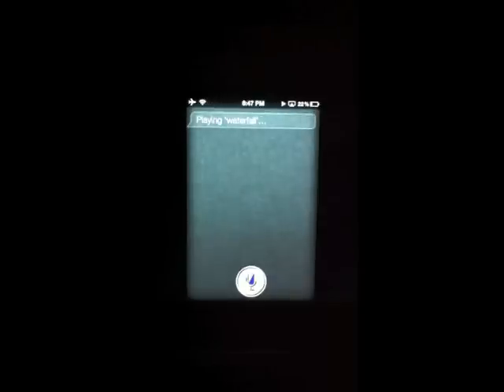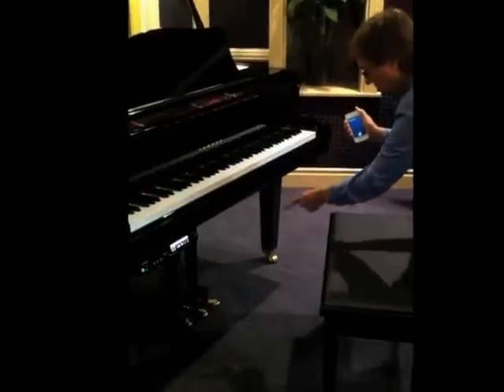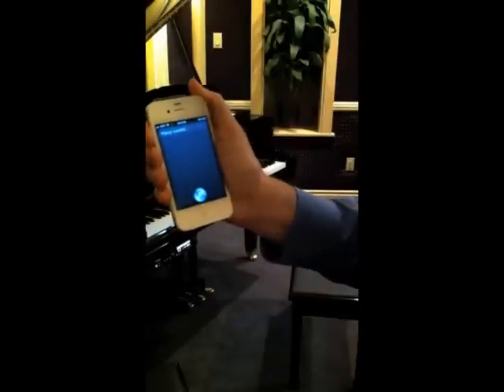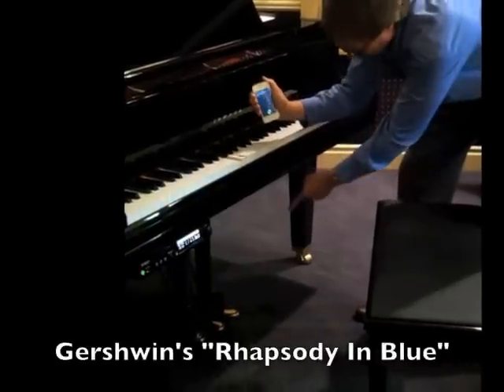Siri и пианино